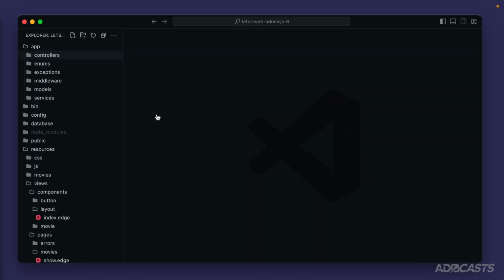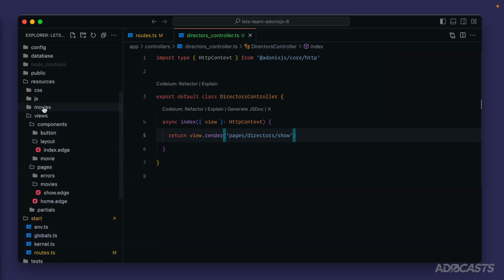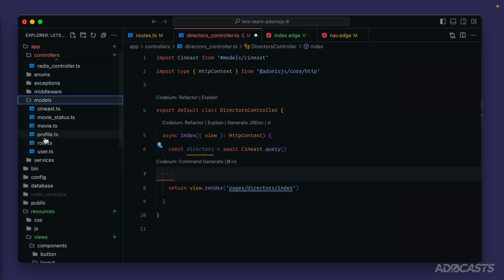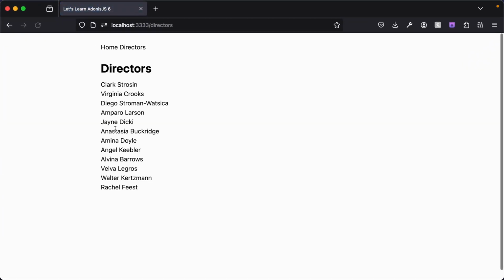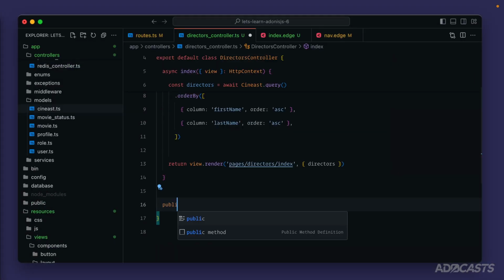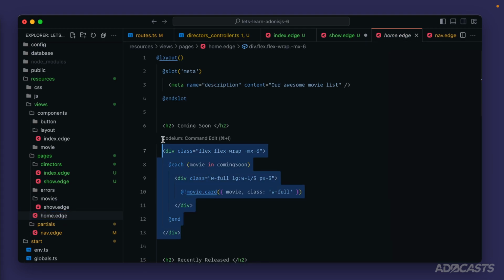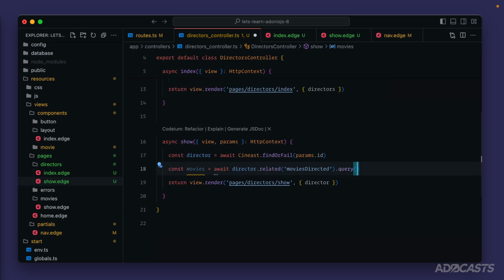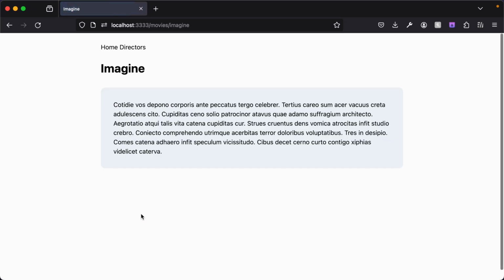Let's Learn AdonisJS 6: Ep 5.6 - Listing A Director's Movies with Relationship Existence Queries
In this lesson, we'll learn how we can perform a relationship existence check to grab a list of our cineasts who have directed one or more movies. We'll then create a show page for that director, listing the movies that they directed.

⏰ Timestamps
0:00 - Creating Our Directors Index Page
2:20 - Querying Cineasts Who Have Directed A Movie
3:53 - Sorting With Multiple Columns
4:54 - Creating A Director Show Page
6:40 - Querying A Director and their Related Movies
7:45 - Checking Our Work

Socials